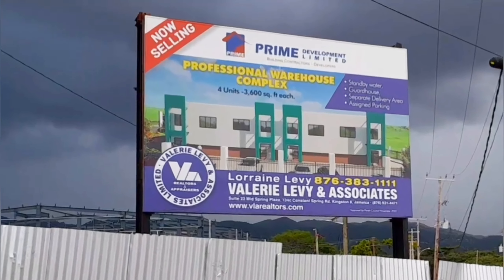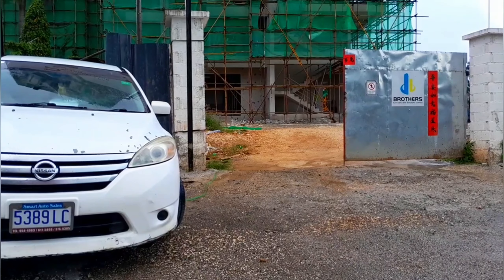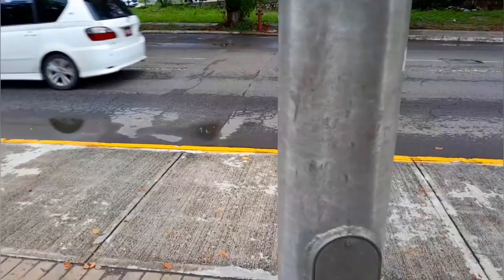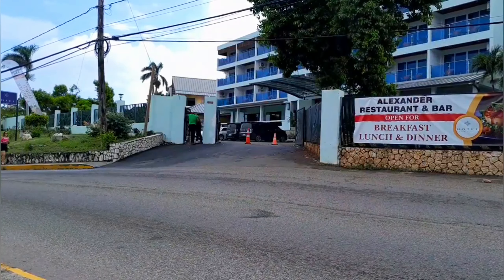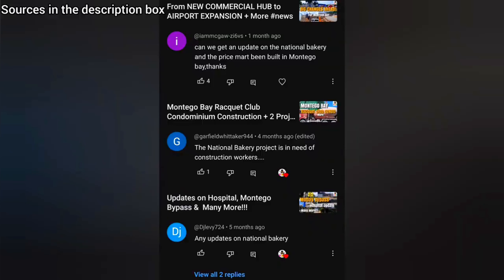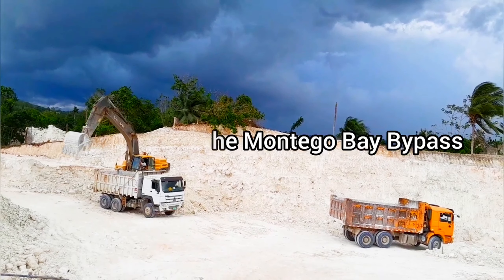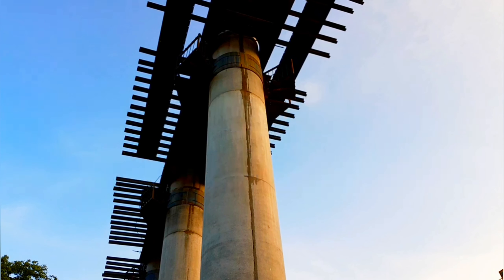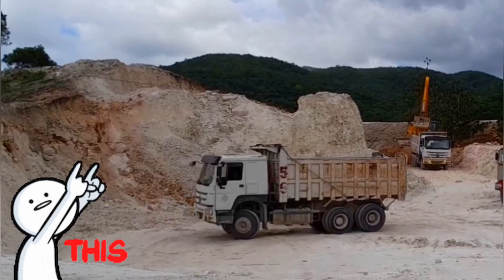What's NEW in Montego Bay (August 2024 Edition)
Here are all the updates on developments in Montego Bay Jamaica for August 2024.

1. Another Development Underway for Mobay